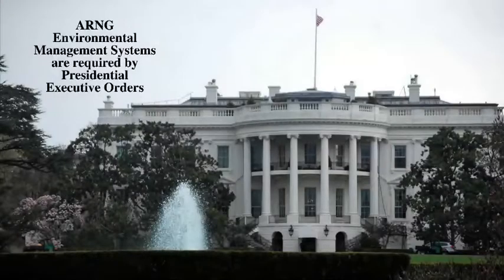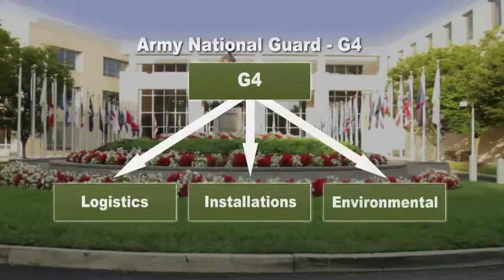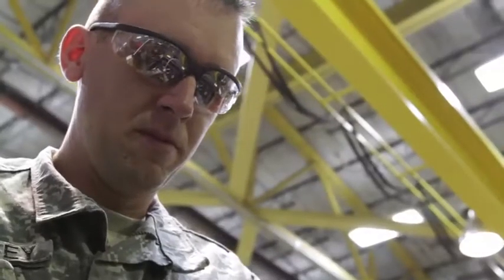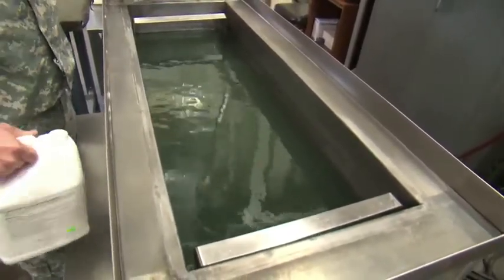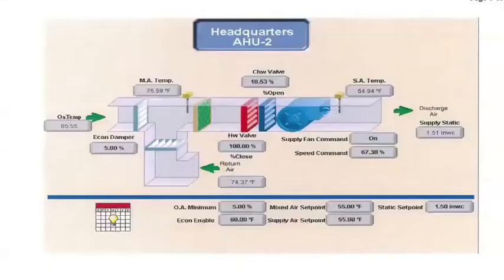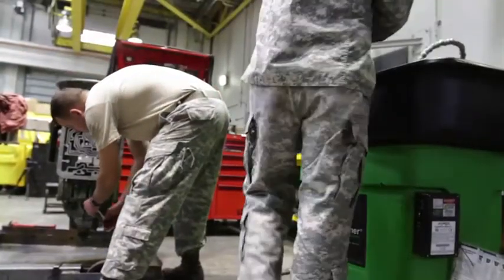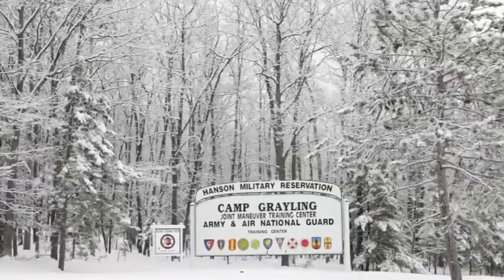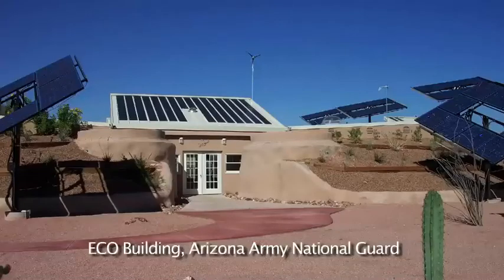USARNG Environmental Management Systems - Leadership Video